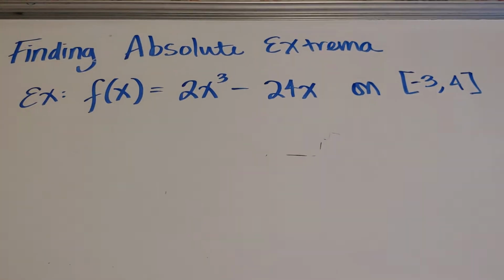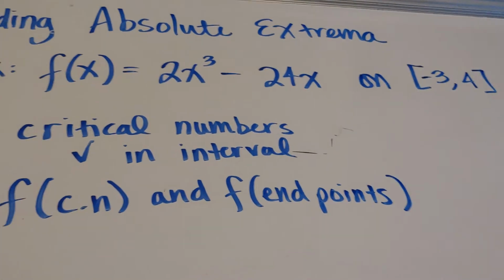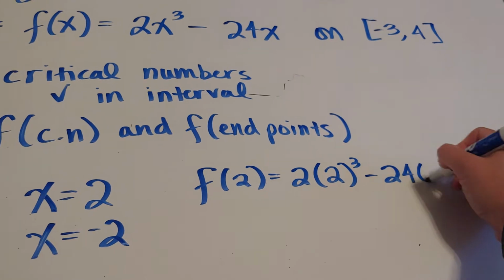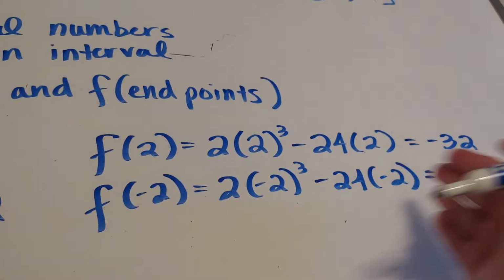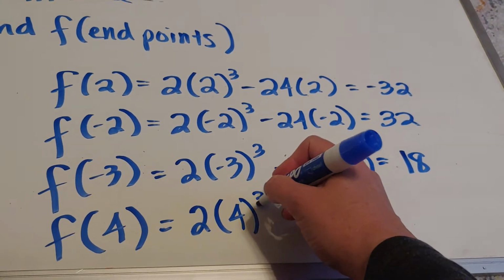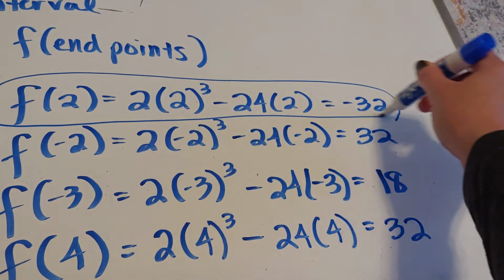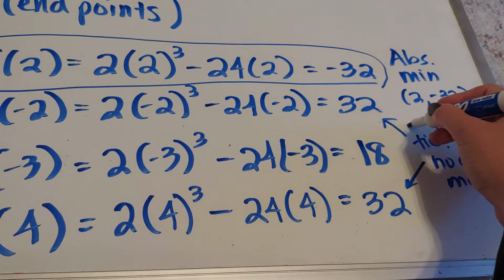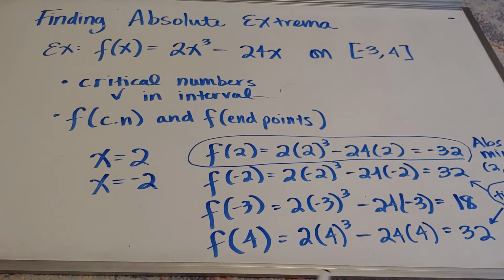Absolute Extrema: Polynomial Example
This video walks through finding the absolute max and min for a polynomial function for Calculus 1.